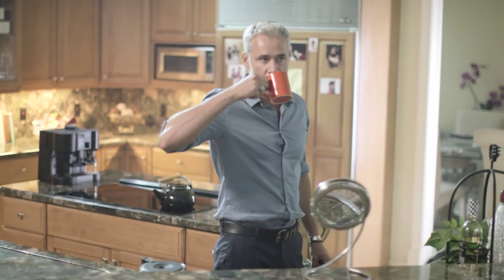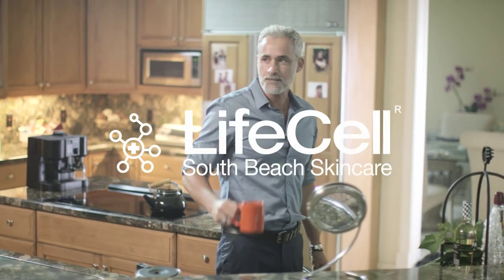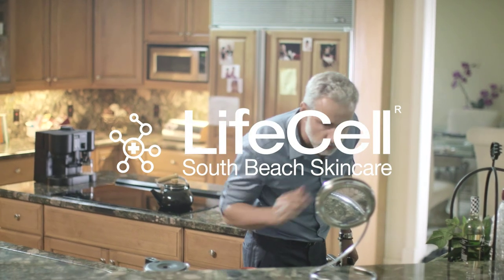How To Apply LifeCell's Cooling Under-Eye Treatment: Fernando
Men, get rid of raccoon eyes and hydrate the most sensitive part of your skin with LifeCell's Cooling Under-Eye Treatment. The skin around your eyes can show early signs of aging by giving your appearance dark circles and puffiness. With LifeCell's anti-aging ingredients the area around your eyes will look and feel refreshed in no time.